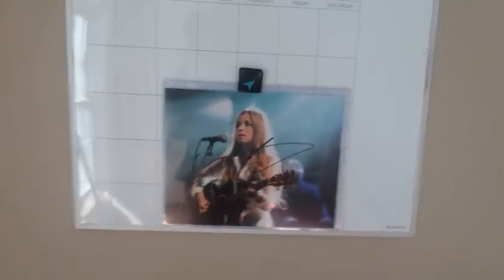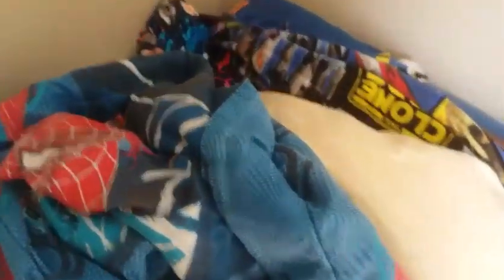Room Tour 2020!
I wanted to update the video I made like 3 or so years ago!